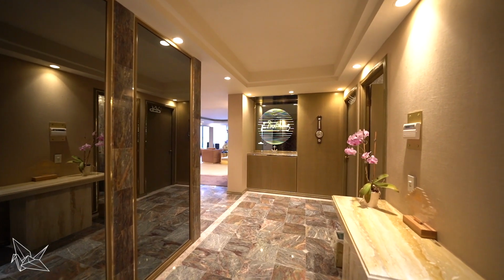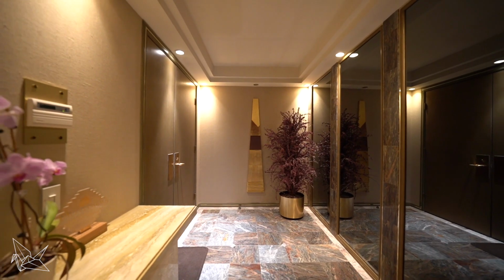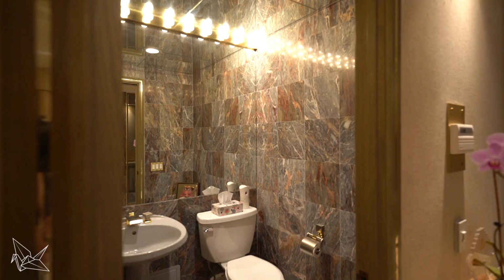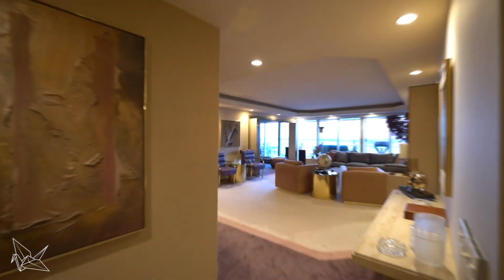Inside this $2,427,000 Waterfront condo in Toronto, Canada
Bonny & Cole: Welcome to our new listing at King's Landing Luxury Condominiums. Located on Queens Quay just west of Spadina this boutique condo building has only 100 suites. This particular unit is 2,427 square feet and has a beautiful outdoor terrace overlooking Lake Ontario, Yo-Yo Ma's Music Garden, and Marina Quay West. Built in 1988 this building is the gem of Toronto's Harbourfront.